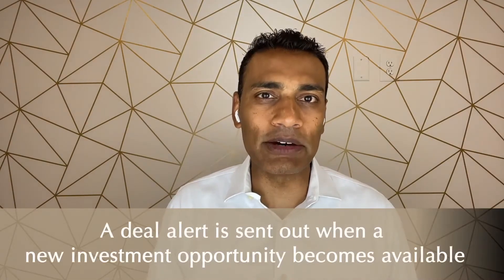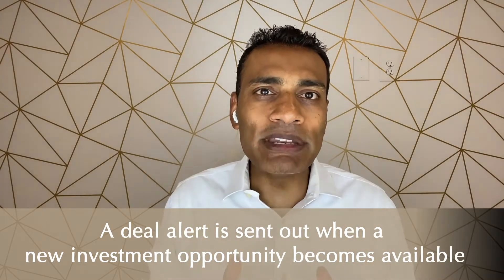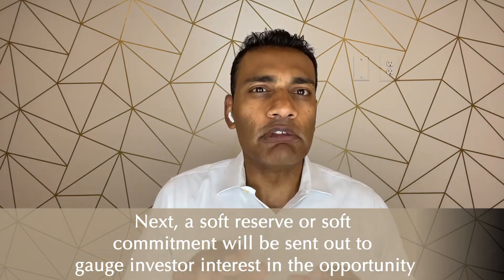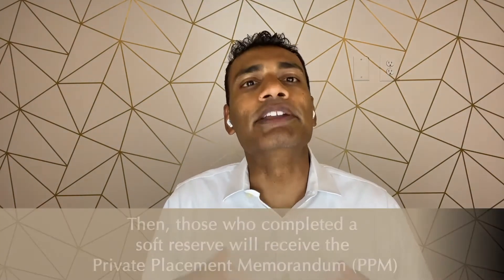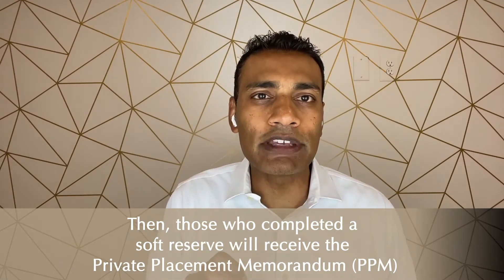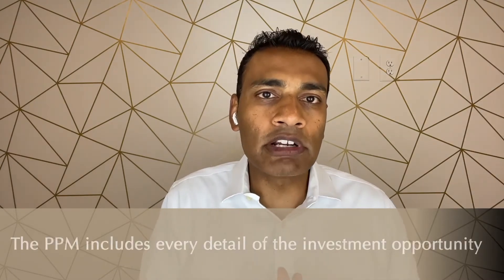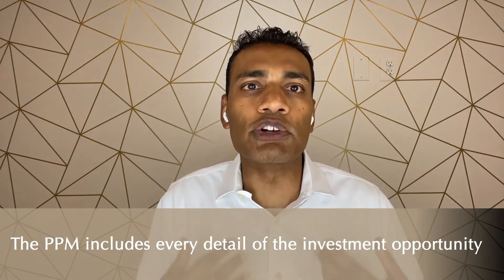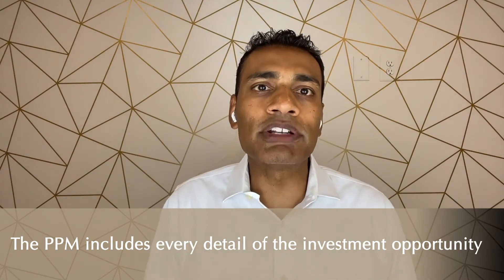The Process of Investing in a Real Estate Syndication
So once you decide that you want to invest in a real estate syndication, what happens next?

In this video, we’re talking about the nitty-gritty details, the actual process of investing in a real estate syndication. Deal analysis, soft reserves, firm commitments, and wiring funds are all common terms used after deciding to invest in a real estate syndication. Watch this video if you want to know exactly what to expect when you decide to invest in a deal!

To learn more about investment opportunities, join the Viking Investors Club